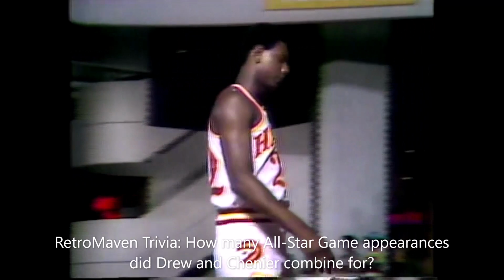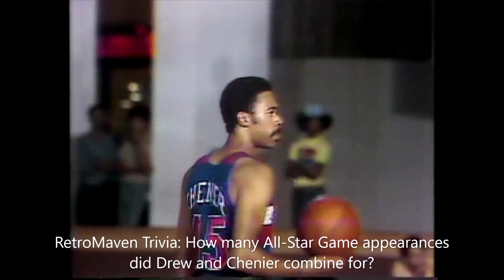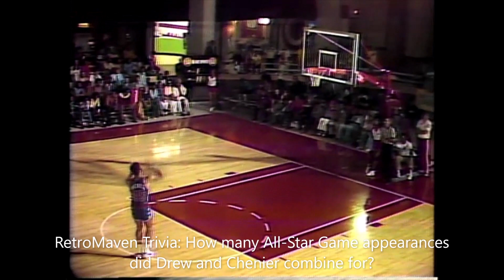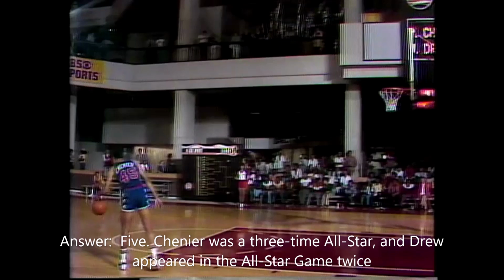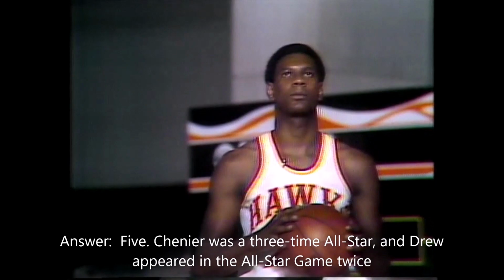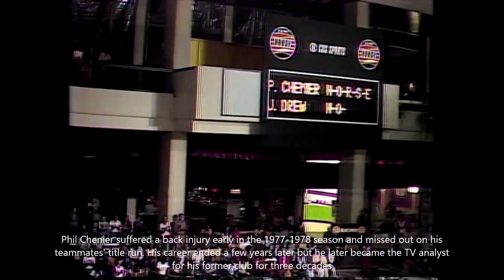1978 NBA H-O-R-S-E Competition-John Drew vs Phil Chenier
During the offseason prior to the start of the 1977-78 NBA campaign a 32-player H-O-R-S-E tournament was held. The competition featured many of the star players of the era. In this episode two players who have largely been forgotten faced off. For those that never saw Phil Chenier's sweet baseline jumper or John Drew slashing to the basket here's a chance to see them in action. No ownership of this material is claimed.